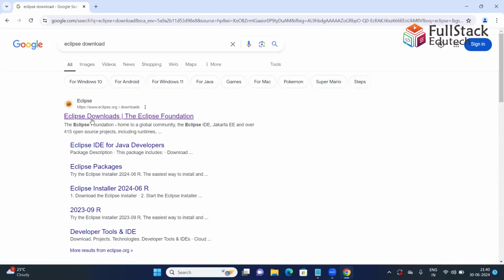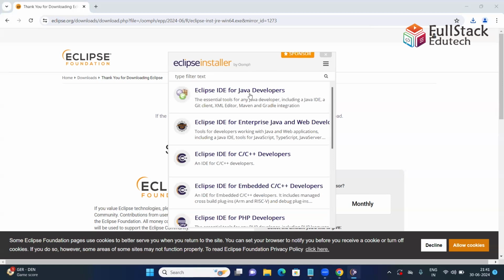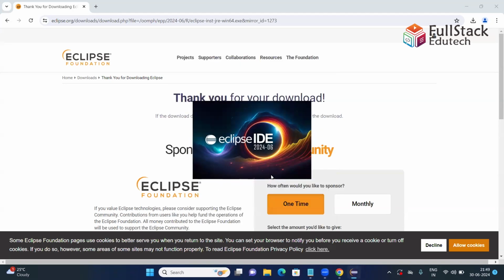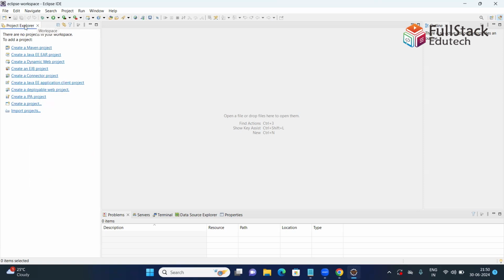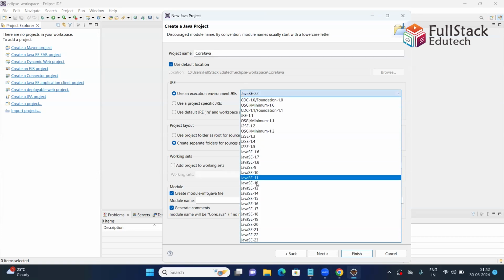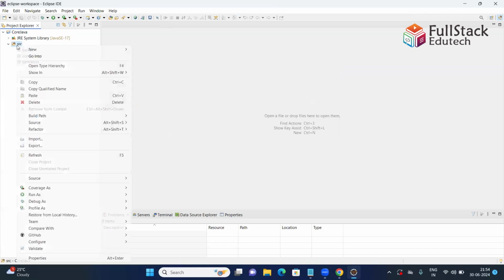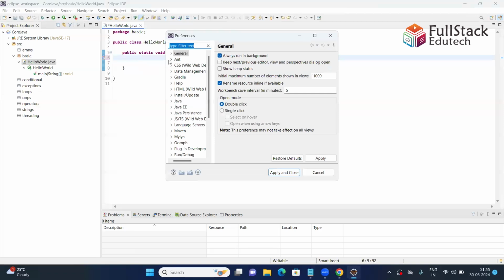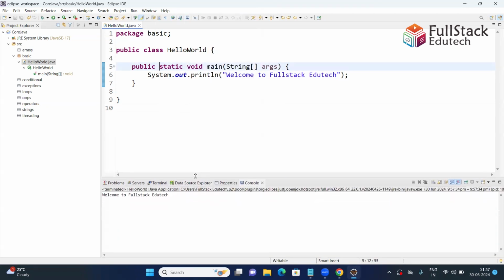Eclipse Installation | How to Download and Install Eclipse IDE Software | Full Stack Edutech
This video clearly explains about how to download and install  Eclipse IDE software.
1. Java Full Stack
2. .Net Full Stack
3. UI Full Stack
4. Python Full Stack
5. Android Full Stack
6. Individual courses like java, python,c , c++ , .net , android and much more...